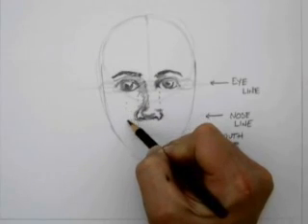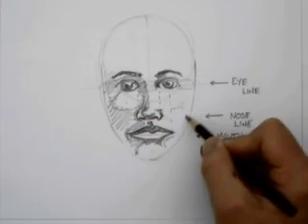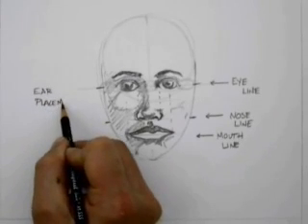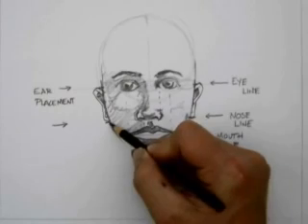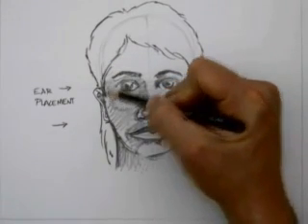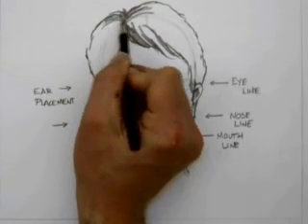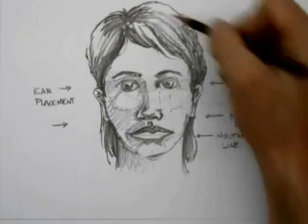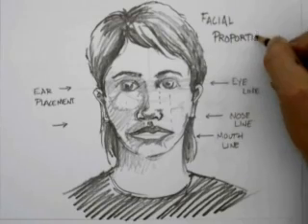how to draw face how to draw face for beginners easy way to draw a realistic face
for more free art lessons like this one. Learn how to draw a face in this video.

how to draw face - learn how to draw faces step by step from in this tutorial, you'll learn how to draw male and female i'll also demonstrate how to transform your

how to draw face - i hope you guys found this how to draw a face tutorial useful! let me know what other art tutorials i should do in the i'm already planning on doing a hair